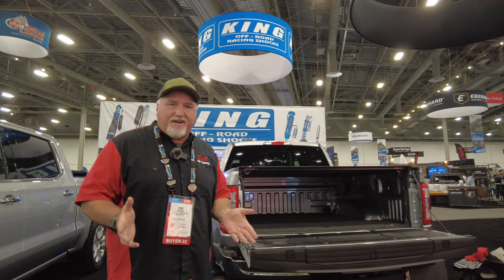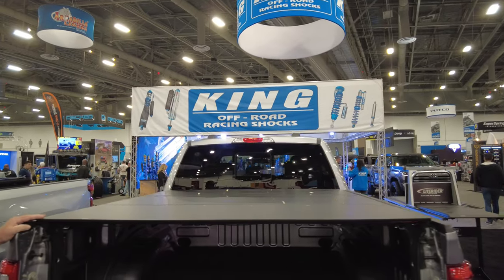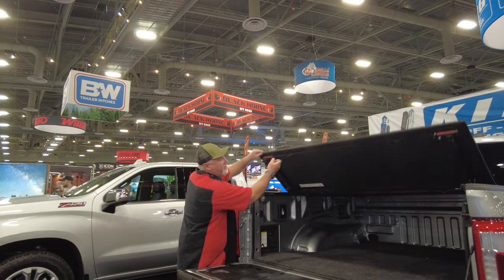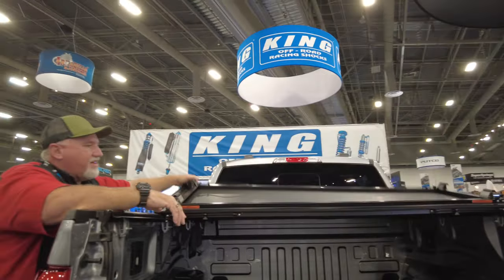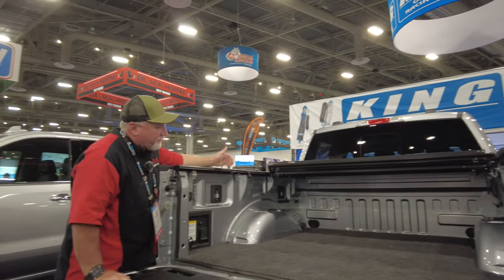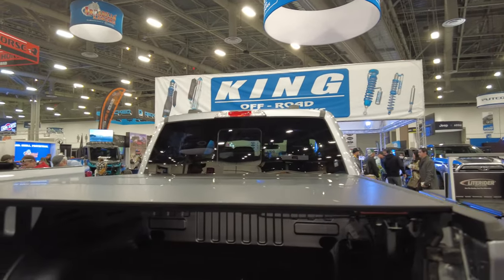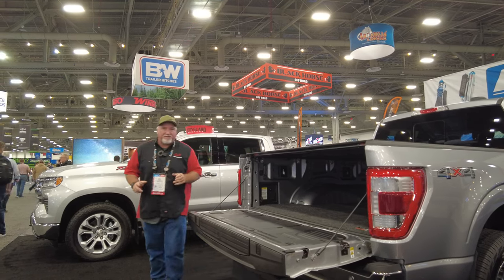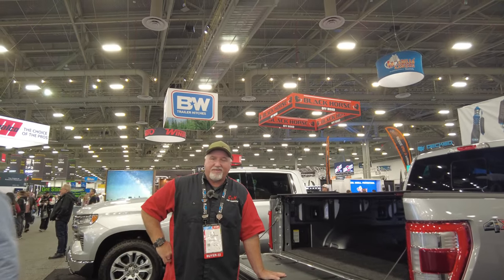New LOMAX Hard Tonneau Covers in Carbon Fiber review by Chris from C&H Auto Accessories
LOMAX® Hard Tonneau Covers in Carbon Fiber SEMA 2022. Review by Chris from C&H Auto Accessories 1435 Banks Road, Margate, Fl.